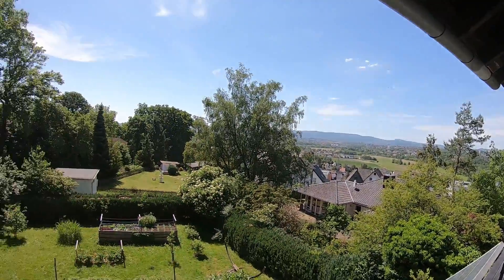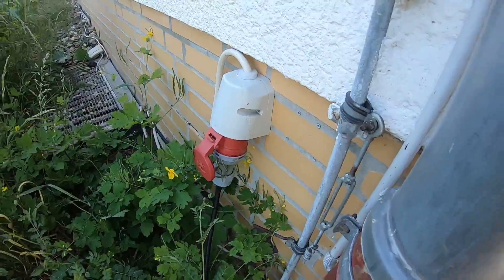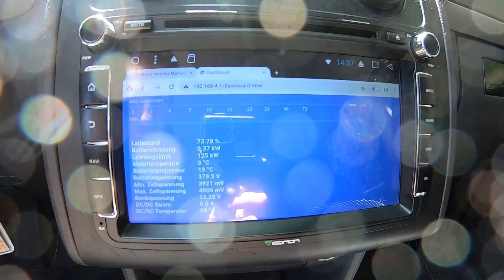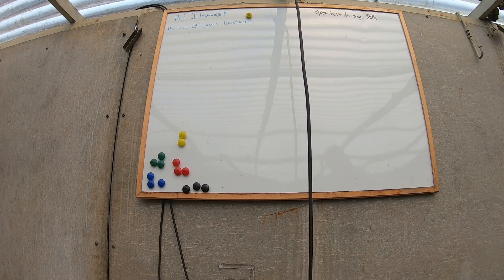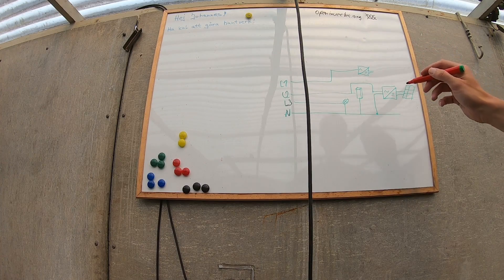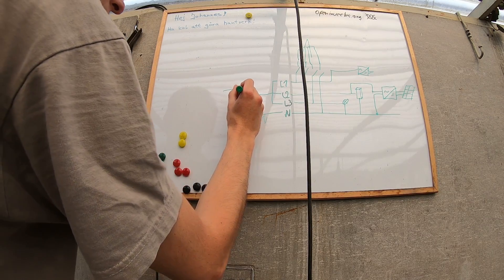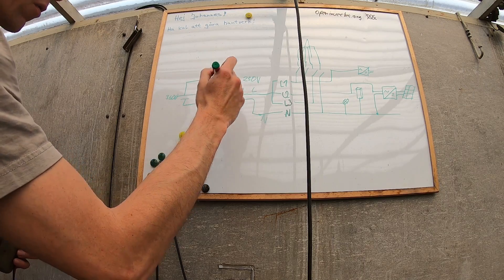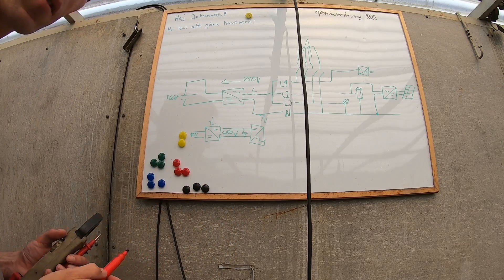Lab Update #76: V2H with solar inverters explained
Today I demonstrate how the car is actually being charged through its V2H inverter.